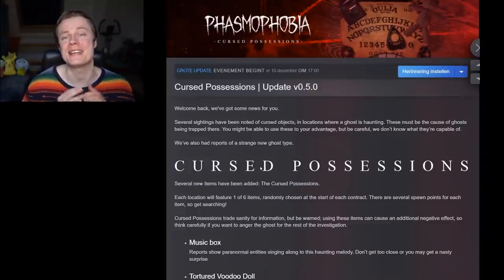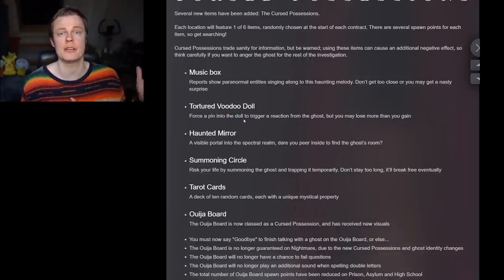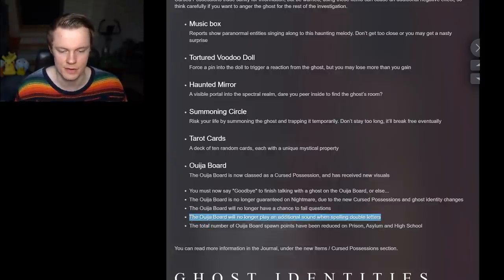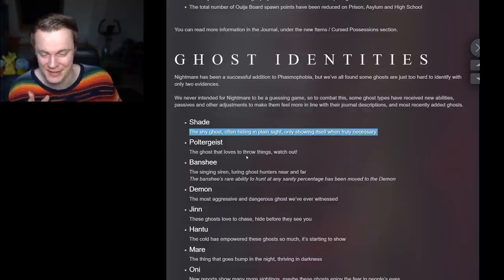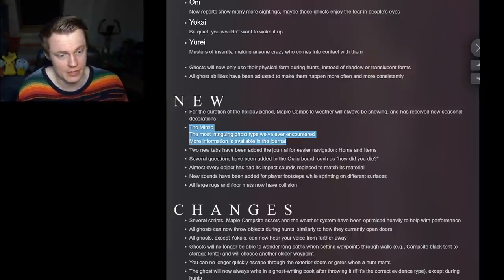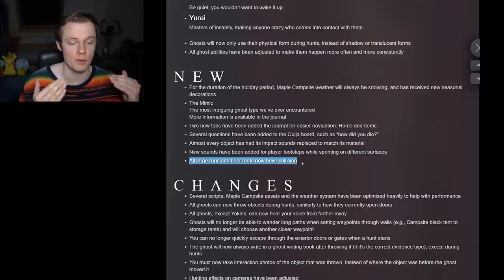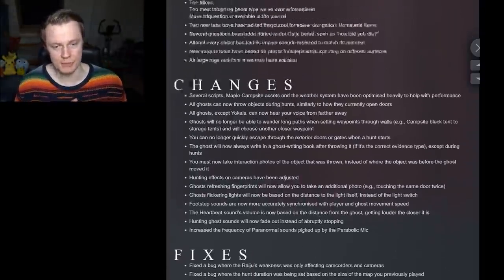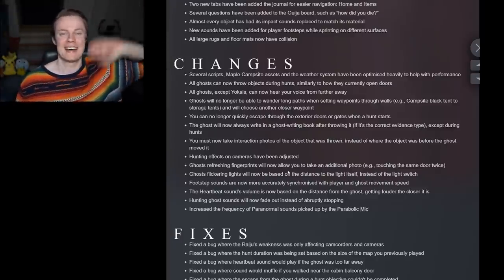NEW Phasmophobia Update is HERE! - Cursed Possessions, New Ghost and MORE!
The New Phasmophobia update is HERE! This update looks absolutely amazing and I cannot wait to play with all of these changes! The Cursed possessions and Ghost Identities will make the game feel like a WHOLE NEW GAME! This is amazing. Let me know what you think! I hope to see you during stream today. Much love!